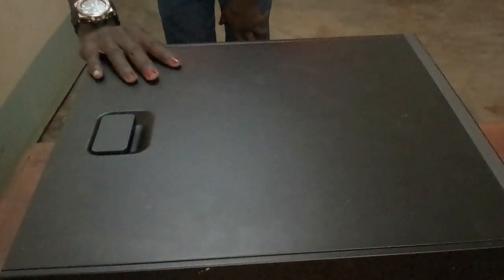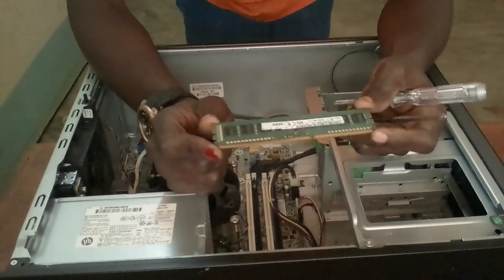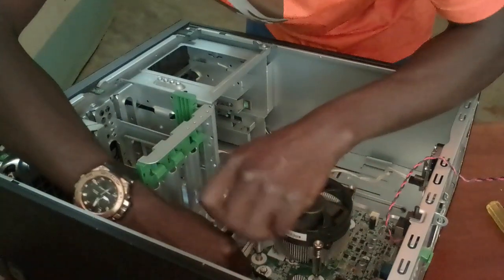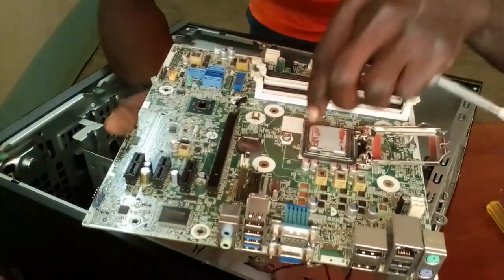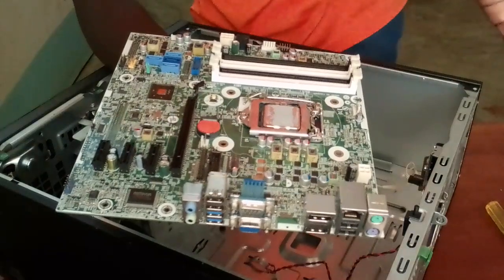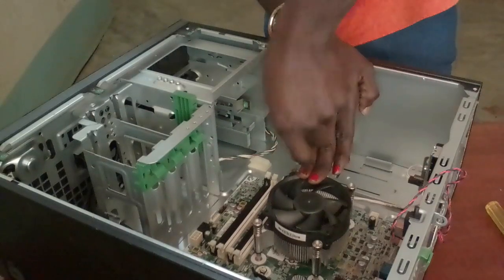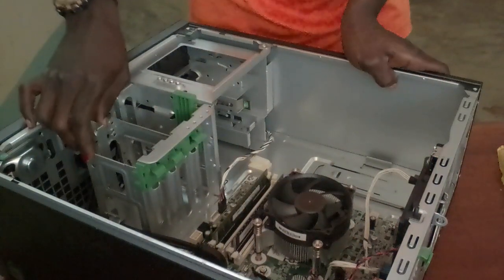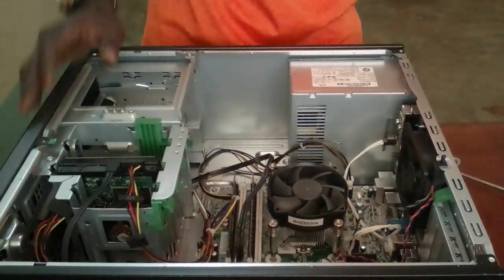How to disassemble hp pro desk 600 G1 TWR computer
hello viewers, thanks for taking your time to stop by watching my content.
This video is about disassembling a hp pro desk 600 G1 TWR desktop computer. Disassembling in simple terms means separating the components of an item step by step an in an organized manner.
You must have the specified materials.
STEPS TO BE FOLLOWED:
1.) switch off you computer and disconnect it from the power source.
2.) open the side board.
3.)carefully  study the cables.
depending with the arrangement with the  form factors.